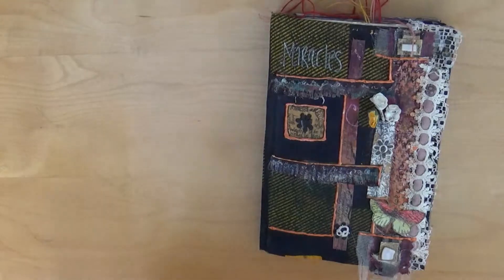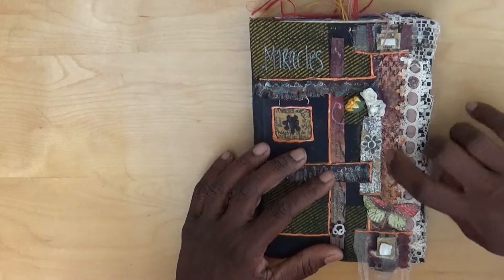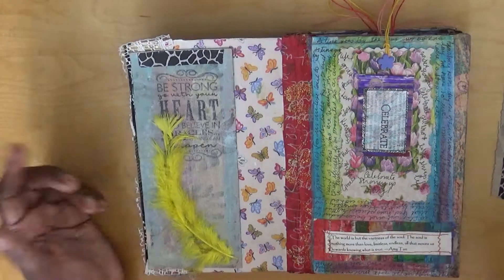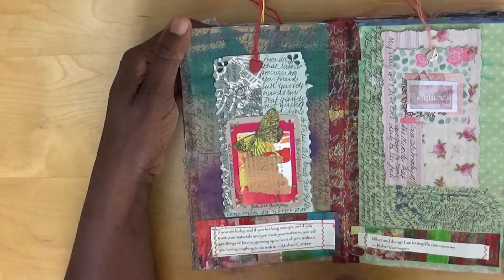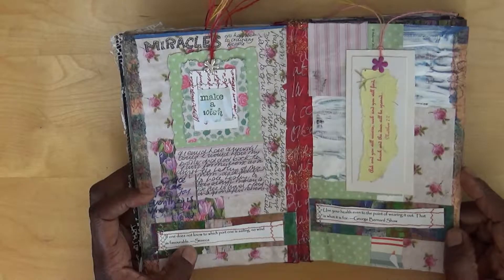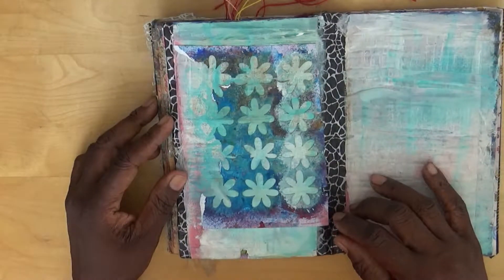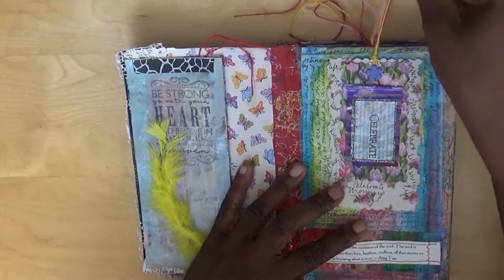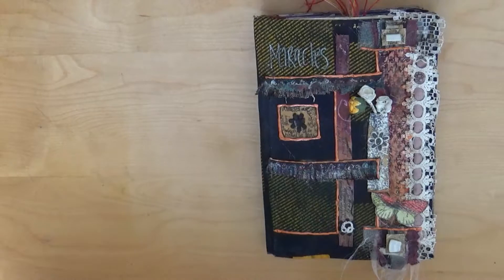Art Journal Flip - Recycled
This is another recycled Art Journal made from a telephone directory, and the pages have been embellished and painted, and quotes attached.

Welcome to the 31 Art Journal Series.  For the month of October and a few days into November I will be sharing 31 of my favorite art journals that I have been working in over the years.  Some have been shop brought and altered, made from scratch and others made from recycled materials.

On Saturdays you will get a recap of the week and 6 Art Journal Tips to help you on your way.

Sundays you will get a technique video, such as creating a background to further inspire you for the week.

It is great to be able to create a journal from materials other than paper, so I will also be sharing some fabric and journals made from some surprising materials.  So stick around and see which Art Journal you like, you can also check out my blog post to get a better idea of how they are made

I will also be giving away a mini PDF with  Art Journal tips, prompts and some inspiring quotes to keep you going, along with an art journal background for you to keep.

Sign up to my mailing to receive the Art Journal tips

Music Acoustic Guitar - Audionautix.com & Atmosphor.com